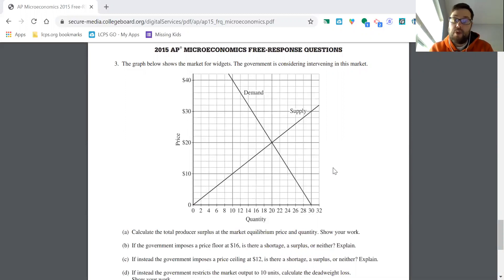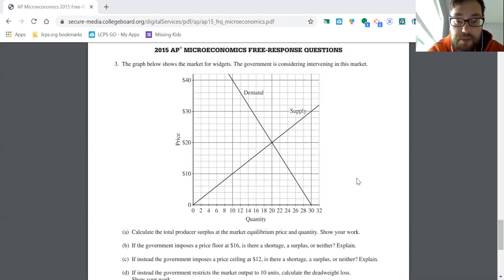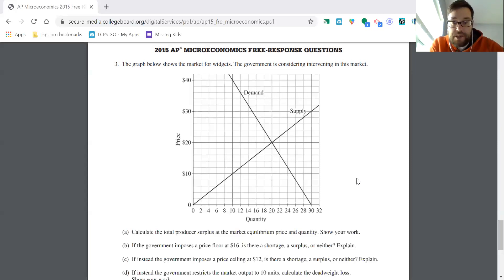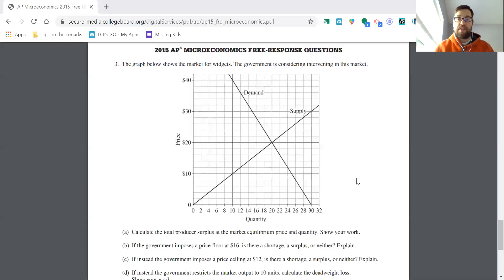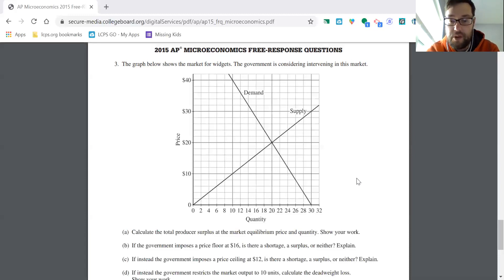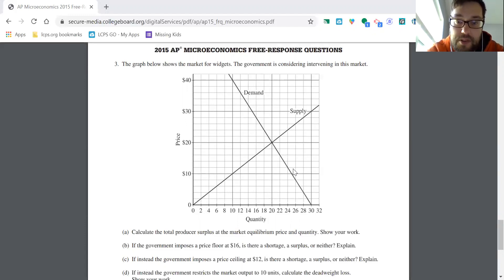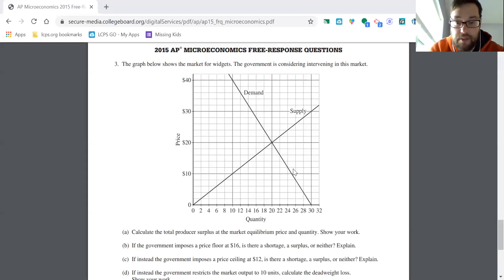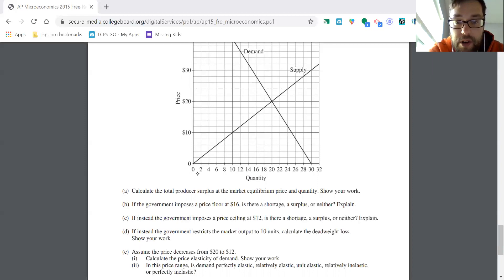2016 AP Micro FRQ #3